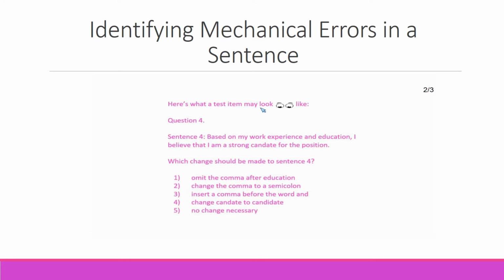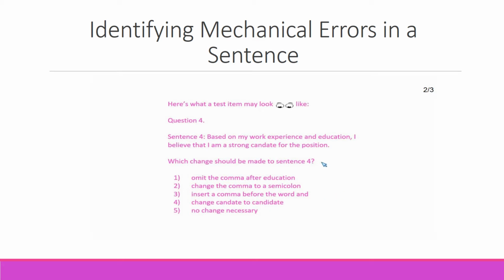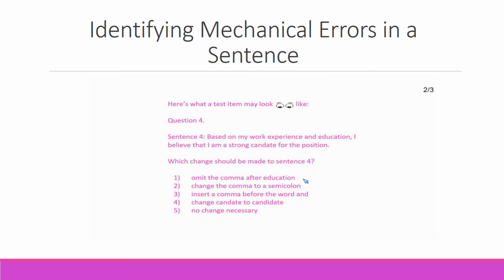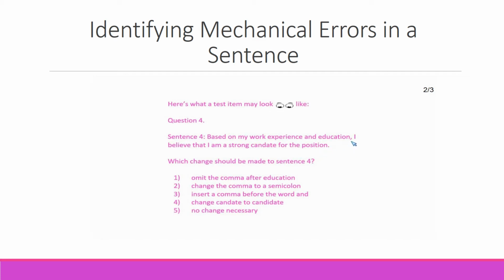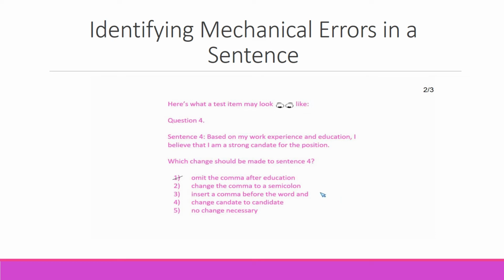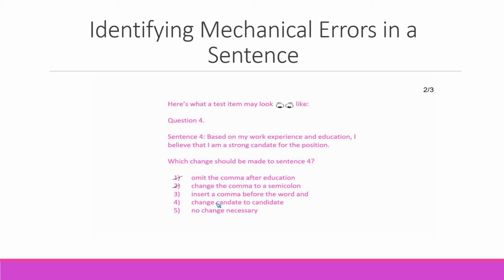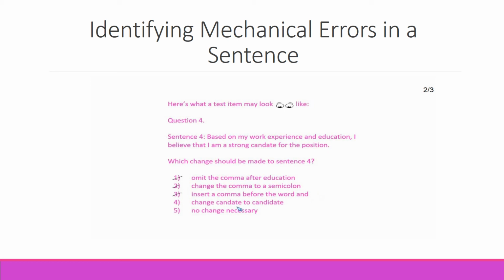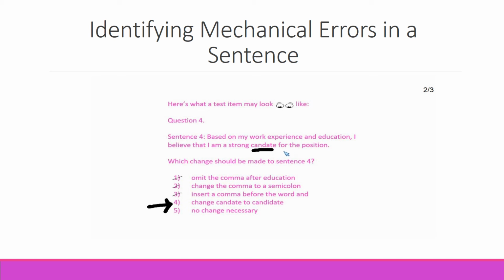GED/HiSET: Language Arts: Editing Mechanical Errors in a Sentence👍📚😊👩‍🎓👨‍🎓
Learn to apply rules for editing sentences with mechanical errors.  Students can utilize these strategies for solving similar test items on their actual state test.